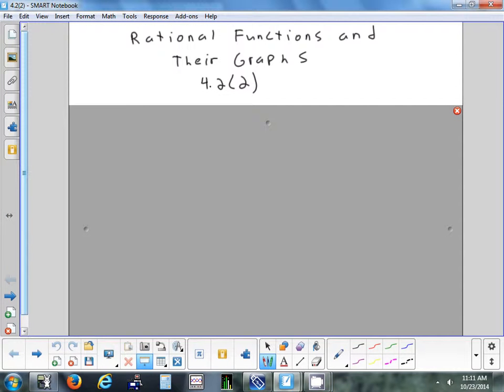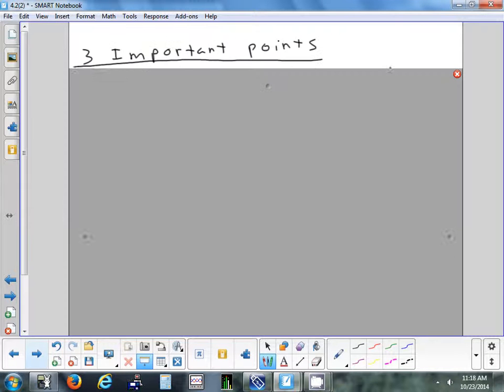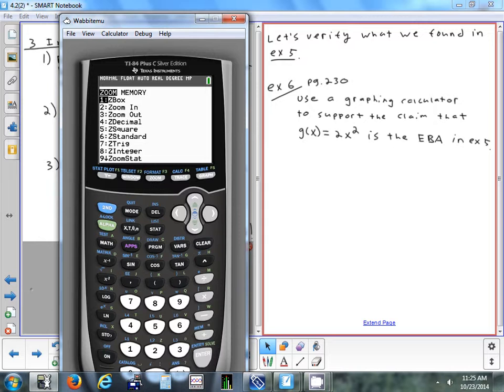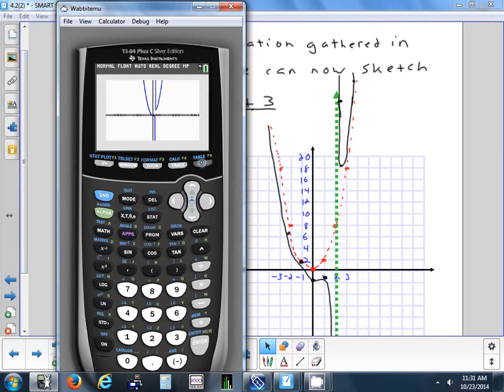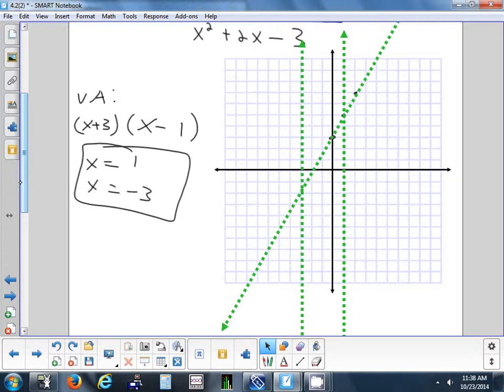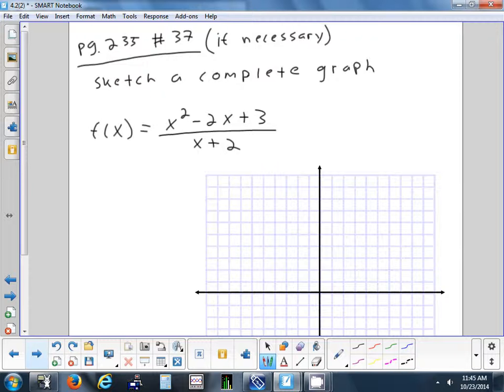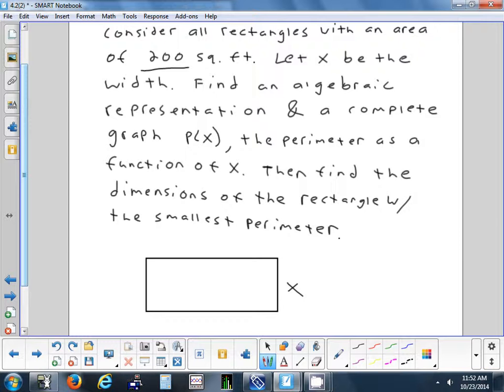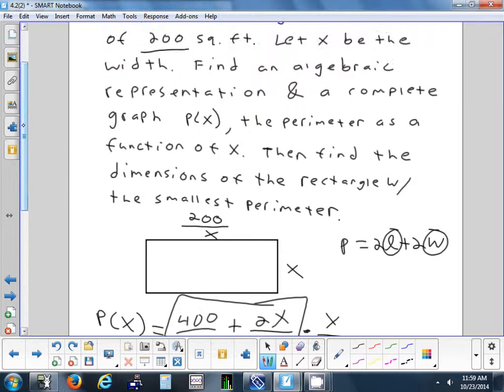4.2(2) Rational Functions & Their Graphs 10-23-14